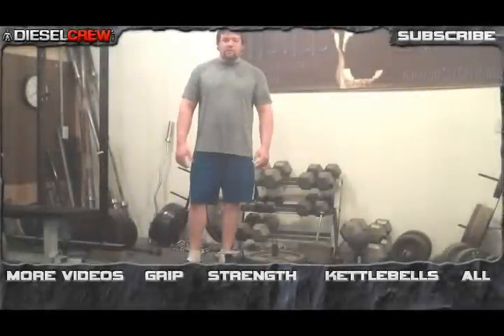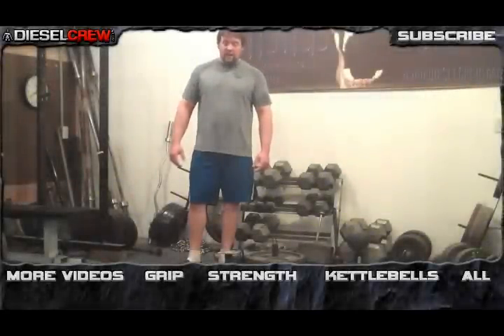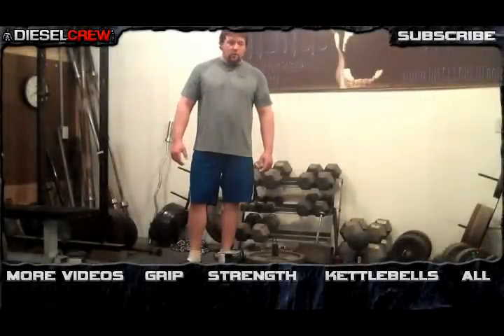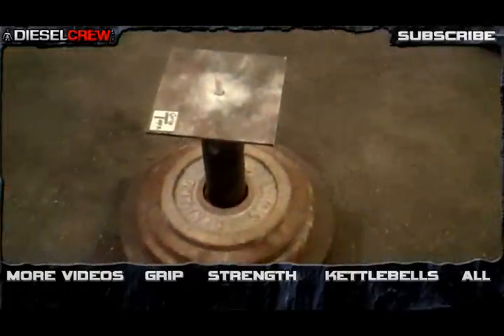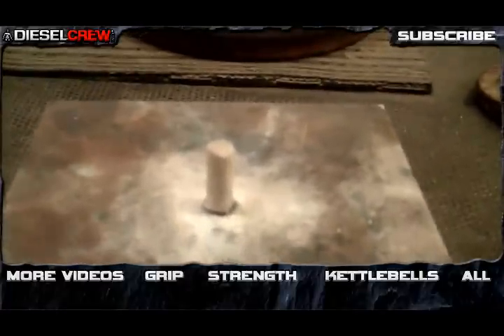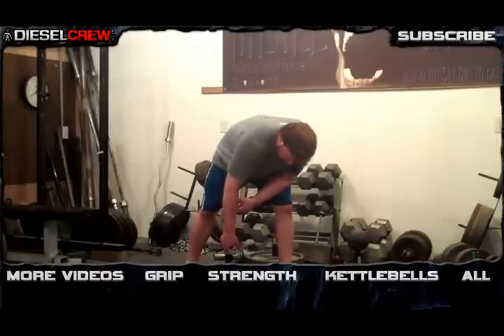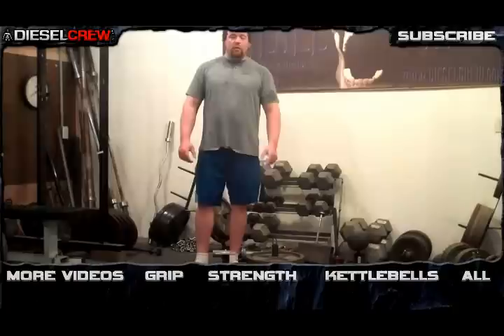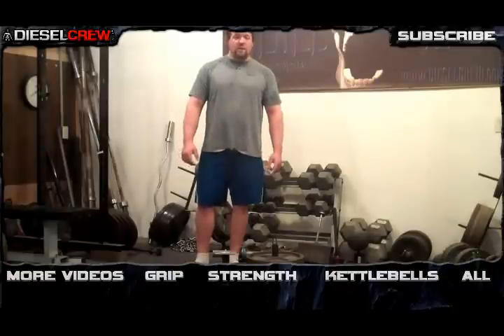What Is the Stub Lift - Demonstration Video